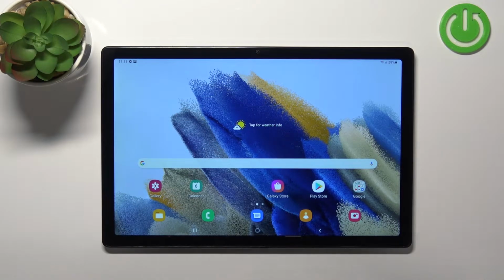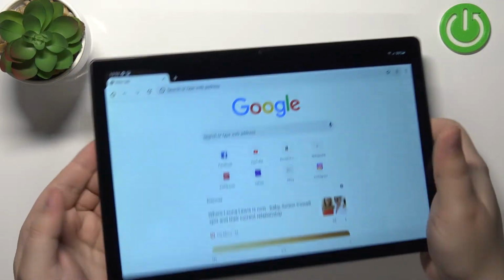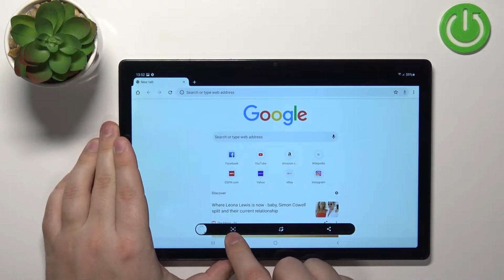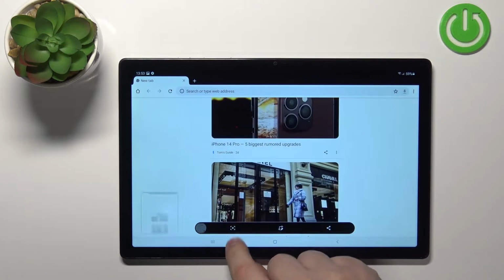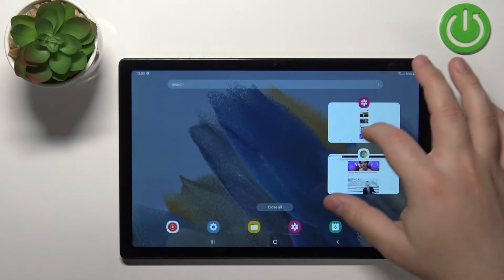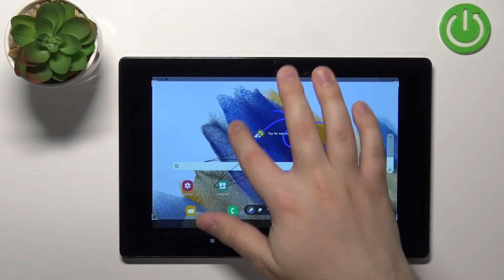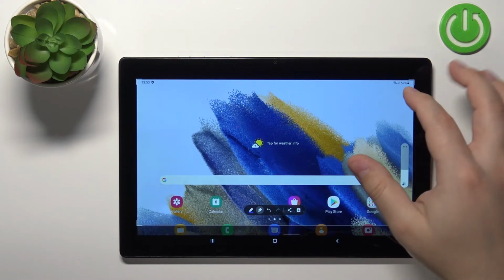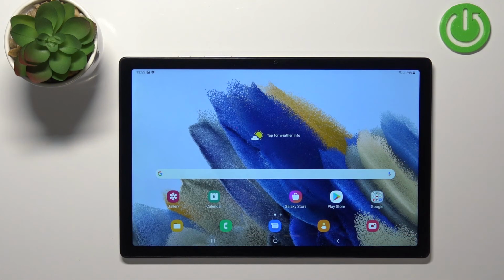How to Take Screenshot on Samsung Galaxy Tab A8 2022 – Screen Capture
Hi there! If you need to capture your Samsung Galaxy Tab A8 2022 screen, because you urgently need to save important information or throw something to someone, then you can safely open our video and find out how to do it! Follow the step by step tutorial created by our Specialist and check how to take, save, edit, share or delete screenshot in your Samsung Galaxy Tab A8 2022.

How to Take Full-Page Screenshot on Samsung Galaxy Tab A8 2022?
How Capture Display in Samsung Galaxy Tab A8 2022?
How to Find Previously Taken Screenshot on Samsung Galaxy Tab A8 2022?